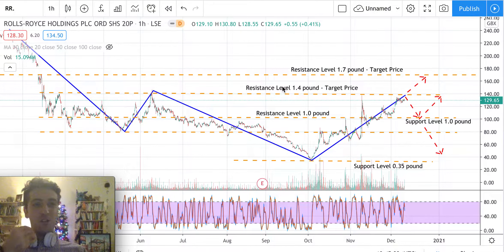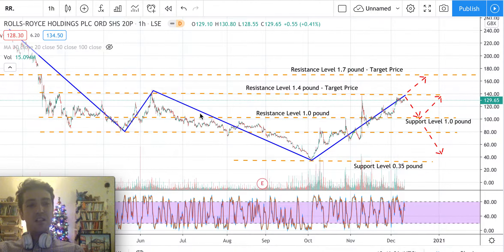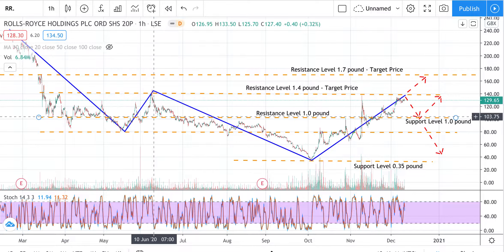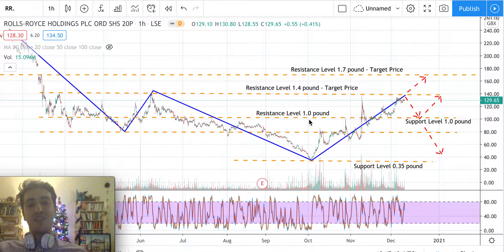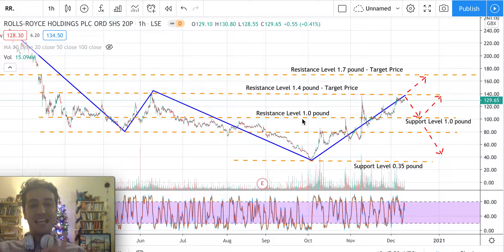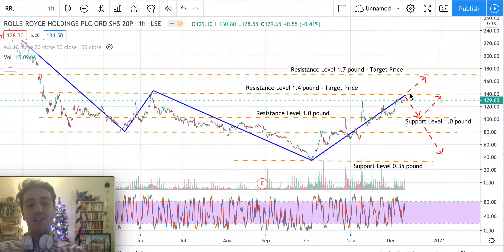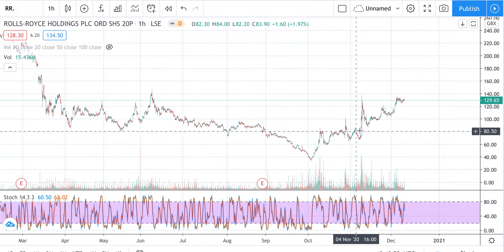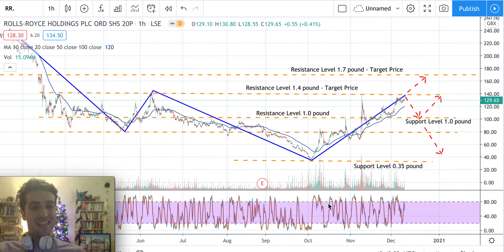Rolls Royce Stock Analysis - Rolls Royce stock Prediction today - RR. Stock Analysis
Rolls Royce Stock today's analysis with Technical Analysis
HOLD before going long - The idea is to go long for a long term investment, but just wait for the breakout of the 1.4 pound resistance.